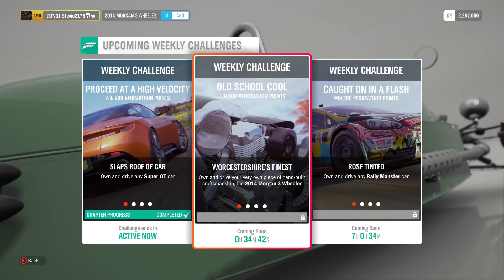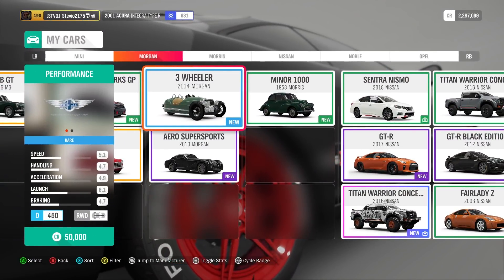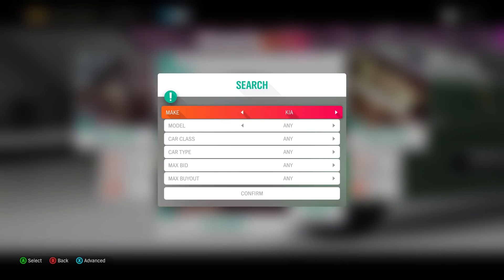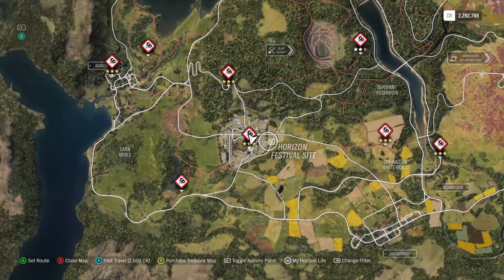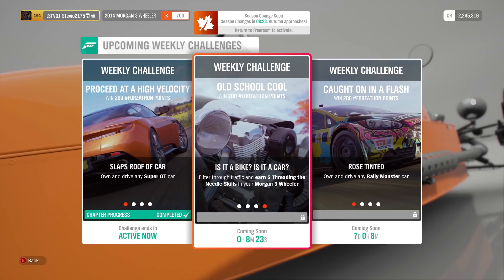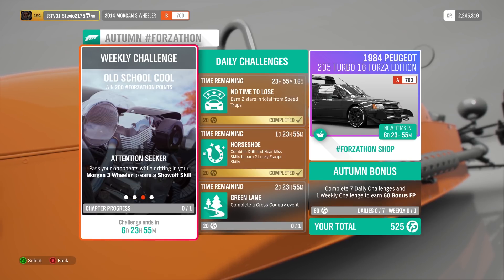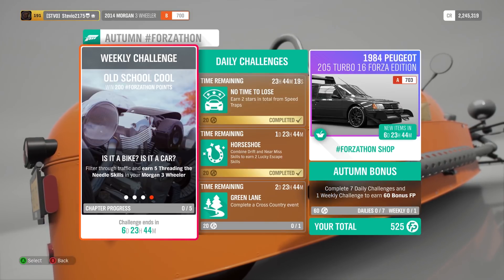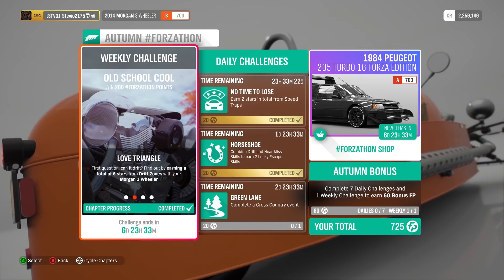Forzathon Old School Cool Forza Horizon 4 Weekly Challenge Show Off Skills Forza Horizon 4 (FH4)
Forza Horizon 4 Autumn Forzathon Weekly Challenge Old School Cool - I show you how to perform threading the needle and showoff skills in Forza Horizon 4, as well as share with you my tune I made for the Morgan 3 Wheeler in FH4. This will be the first Forzathon in December 2018, and the last in November 2018. These are the 4 Forzathon challenges you will need to complete for this Autumn Forzathon Old School Cool

Worcestershire's Finest - 2014 Morgan 3 Wheeler
Love Triangle - 6 stars total from Drift Zones
Attention Seeker - Showoff Skill in Horizon 4
Is It A Bike? Is It A Car? - 5 Threading the Needle Skills

Mt tune for the Morgan 3 Wheeler is available for download! I show you 3 ways of how to get the Morgan 3 Wheeler, and which drift zone I think is easiest in FH4. This is a full Forzathon guide for the Forza Horizon 4 Weekly Challenges. I hope it helps everyone out, saves you some time, and reminds you of the event. Any glitches or problems? Talk to me in the comments. Peace guys - Stevio2175

Also, I show the new items in the Autumn Forzathon Shop, which includes these 2 cars

1984 Peugeot 205 Turbo 16 Forza Edition
2018 KTM X-Bow GT4

So what content can you expect to find on my channel? My main genre is arcade racing, with my favorite series being Forza Horizon and Need For Speed. I enjoy making guides and tip videos, but also just having fun and sharing my experiences and favorite cars. Particular content you can expect from me will include Forza Horizon 3 Forzathon guides and tips, Forza Horizon 4 Forzathon LIVE, Forza Horizon barn find location guides, general Forza updates and tips, skills and credit/money tips, achievement guides, Forza Horizon car builds and tunes, Forza Horizon 4 live streams, and much more. Forza Horizon 4 will be the game I play and live stream the most after September 2018, but I will still play older Forza games, Need For Speed, and even old favorites like Midnight Club: LA from time to time. I'm probably one of the most genuine and relaxed YouTubers out here, and just want to have fun, and continue to help people with the games I love. This is an amazing experience, and I don't want it to ever end. I love meeting people from all over the world, reminds me of my first job. If you read all this, I really appreciate it, and I hope you stick around and enjoy this ride with me. Peace